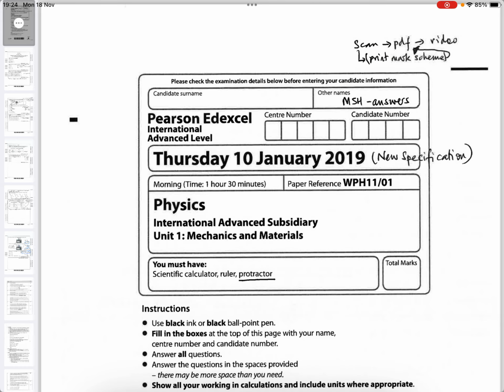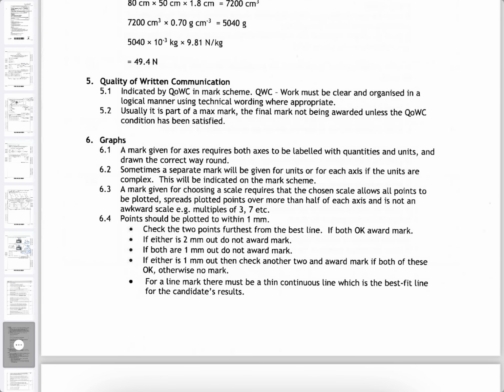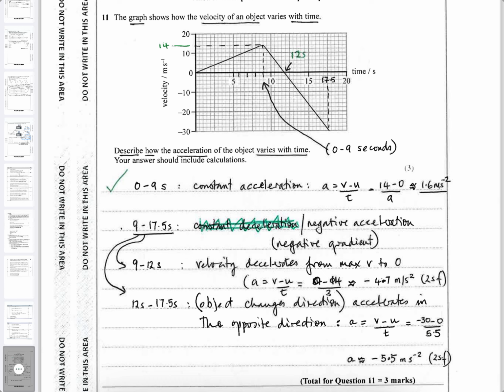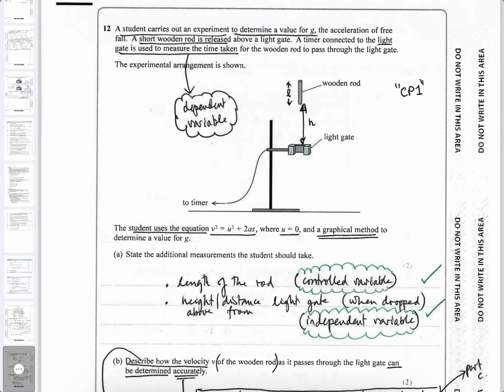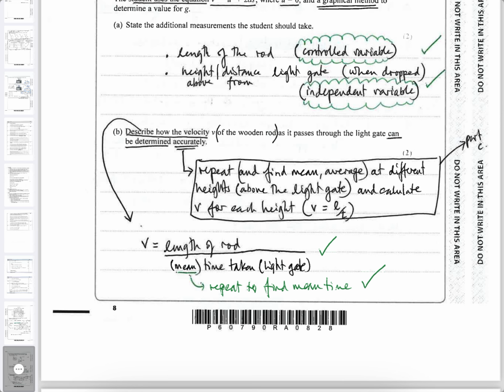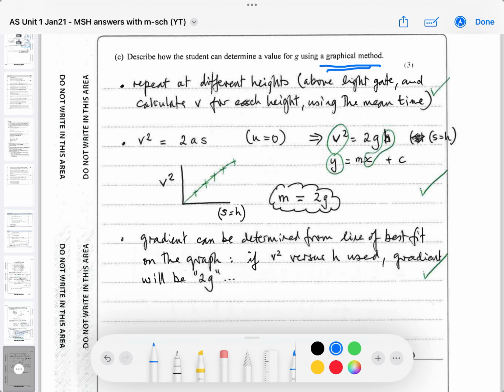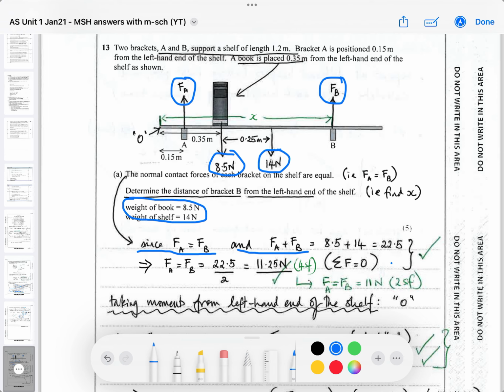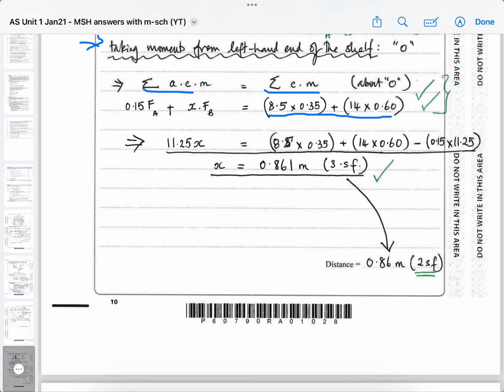IAL Edexcel Physics Unit 1 Jan 2019 - part 2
This is part 2, covering the first few questions of section B. Part 3 to follow.

Become a member if you want your questions prioritised.